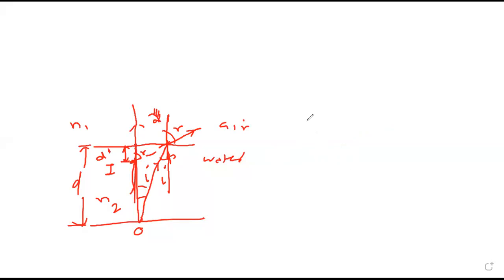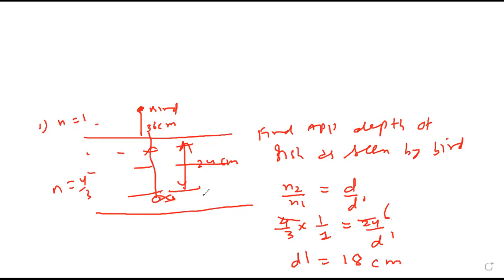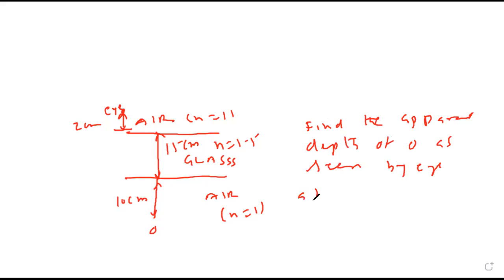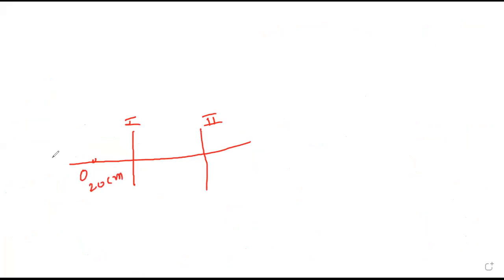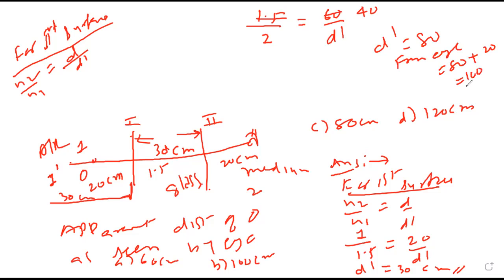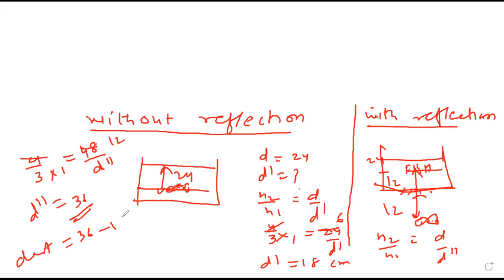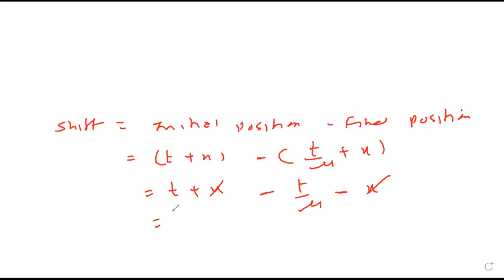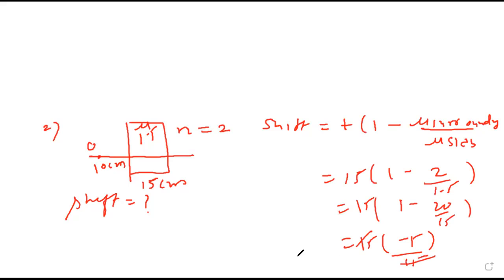RAY OPTICS R BATCH (23/1/2021)